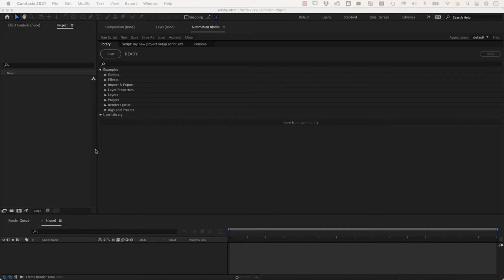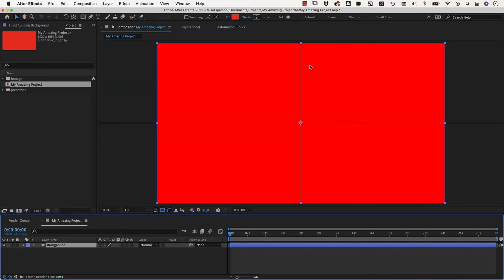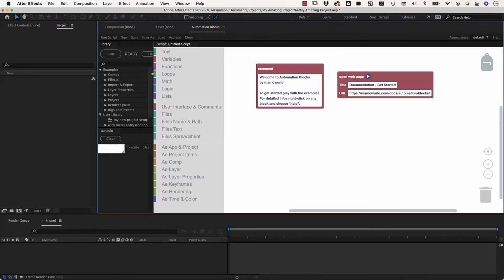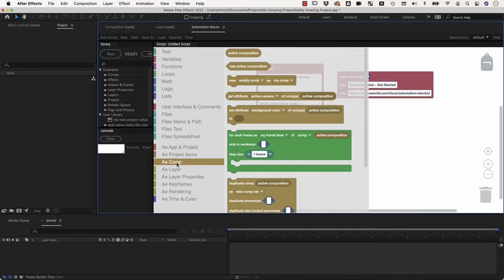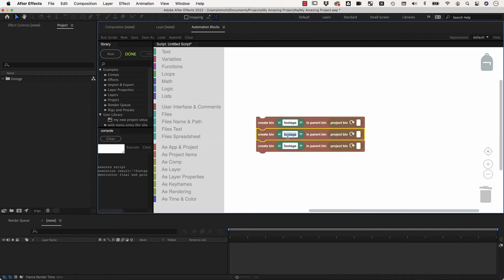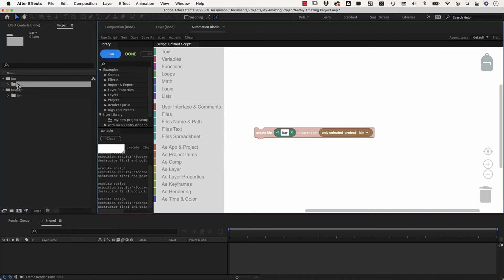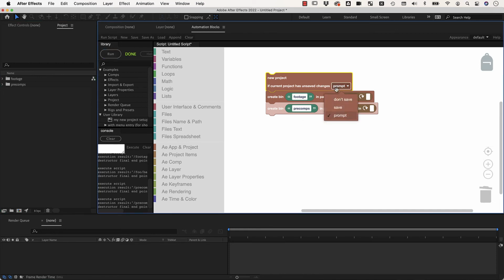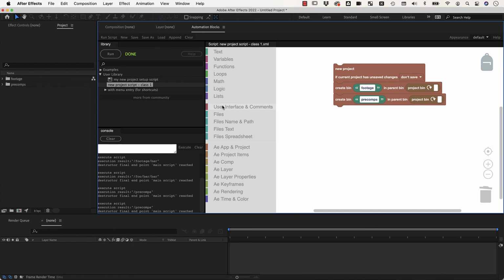Automation Blocks for Ae - Writing Your Own Project Setup Script Part 1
If you want to create your own After Effects automations with Automation Blocks, this tutorial series is for you. Write scripts without the need to write any code. In this series we create an Ae tool that automates your process to setup a new project - including the creation of a folder structure both on disk and inside the Ae project, copying footage, creating a composition with guides and more. Take your workflow to the next level - become more organized, more efficient and more consistent with the structure of your projects!

In this first part, you learn the basics of working with Automation Blocks, how to create a new Ae project with it and how to use it to create bins inside the project panel.